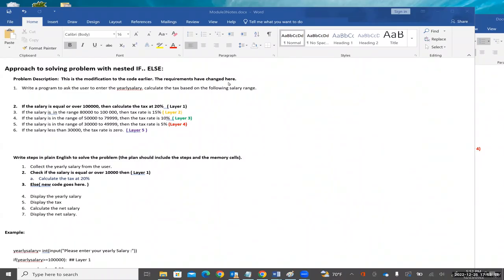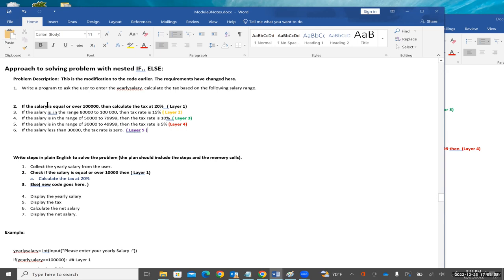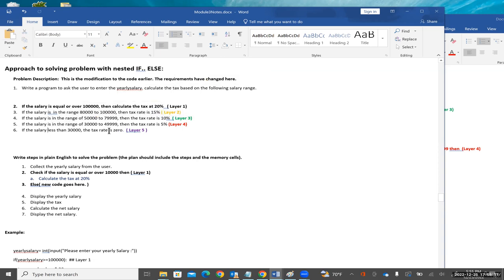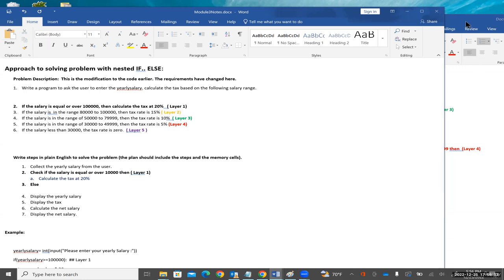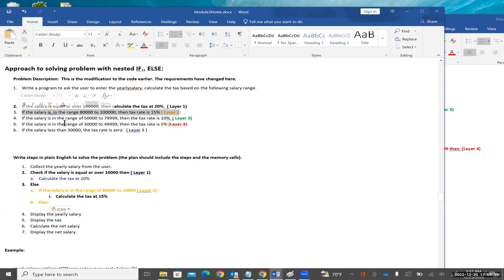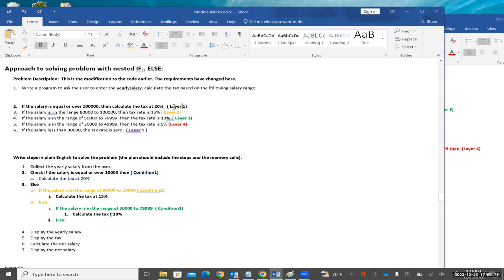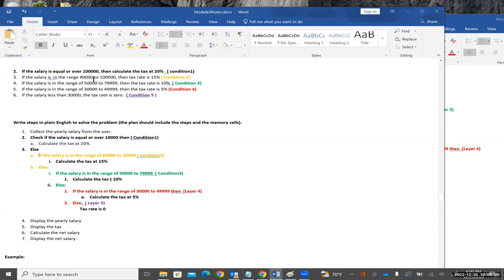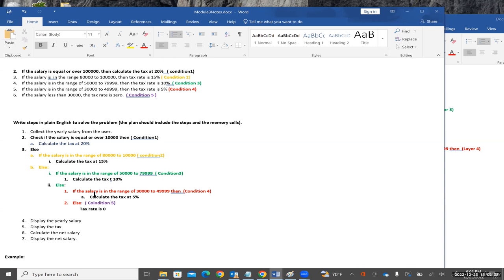approach to solve problems with nested if else. problem 1